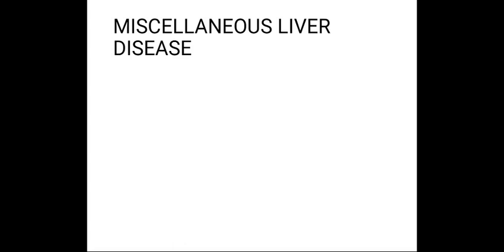PREOPERATIVE EVALUATION OF : HEPATIC DISORDERS FOR MEDICAL STUDENTS